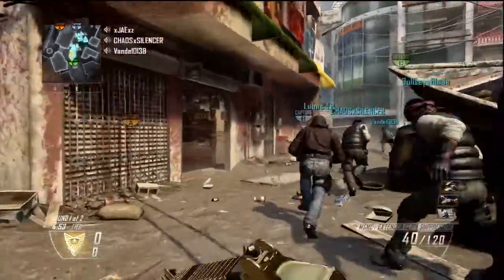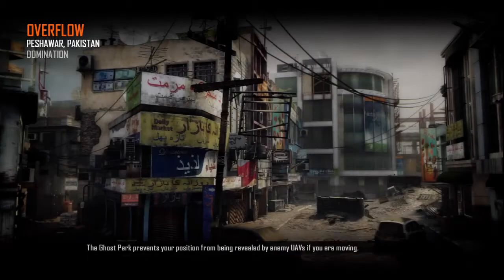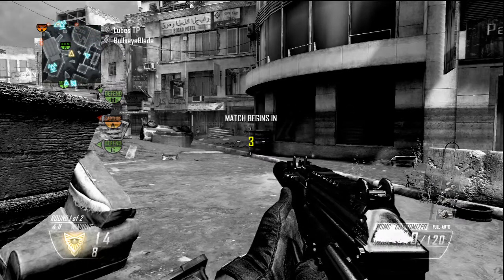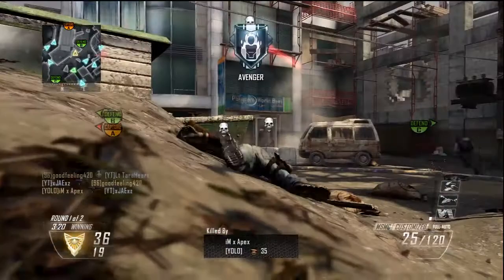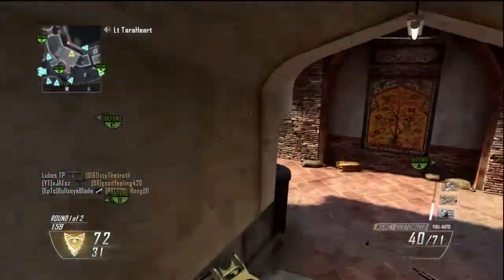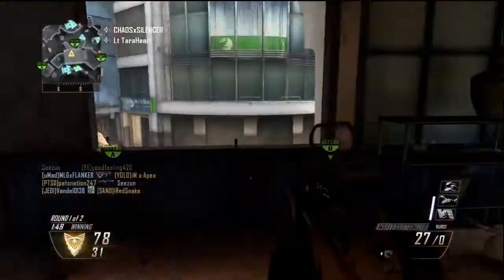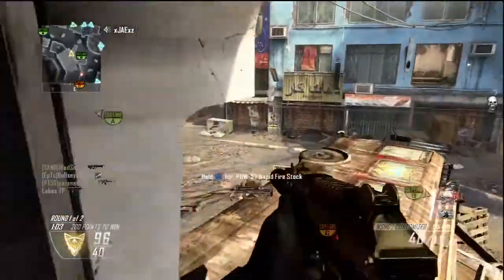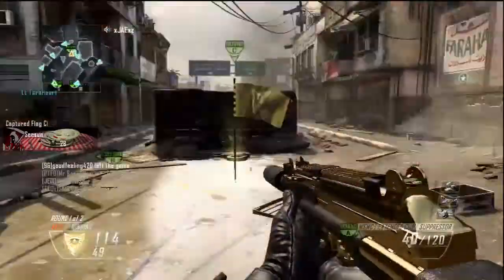One Perk Wonder Episode 3 - Blind Eye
One Perk Wonder Episode 3 - Perk Slot 1 - Blind Eye

Hello Everyone and Welcome! to my new unique series called One Perk Wonder, In this series i will be playing Call of Duty Black Ops 2 and only using one perk and a primary weapon, then i will be trying to get a good game play to entertain you and i will also be explaining the advantages and disadvantages of using the perk that i am using and what goes well with that perk such as: Weapons, Other Perks, Equipment and more.

Be sure to share my videos to help my channel out and let's see if we can make this into an official Gaming Network Series. Thanks.

Lightweight
BO2
Black Ops 2
perk slot 1
perk slot
Perk
perks
Perks
Machinima
Series
director
partner
ClickInsect